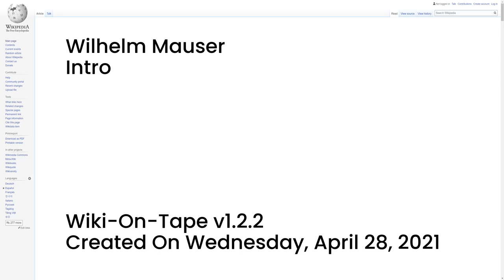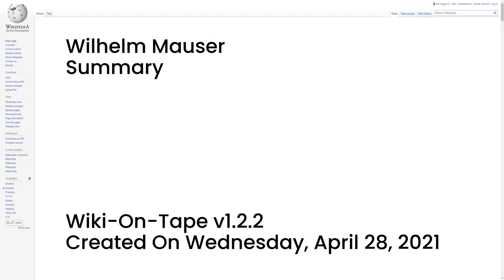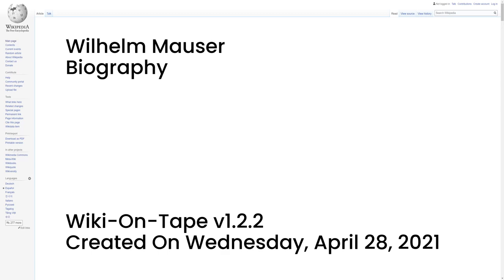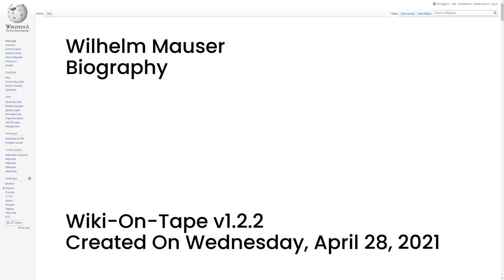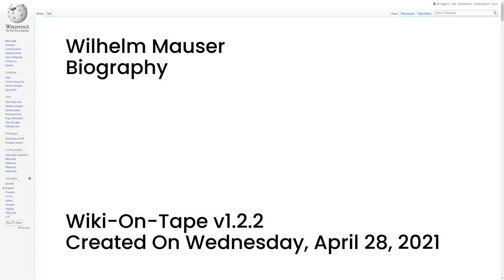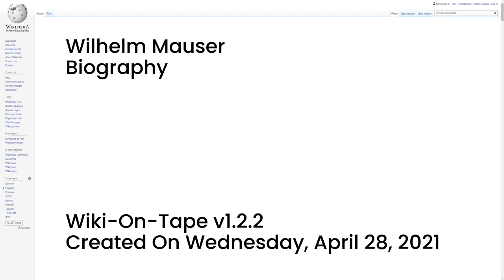Wilhelm Mauser (v1.2.2)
Welcome to Wiki-On-Tape!

This video's topic: Wilhelm Mauser.

This video was made using Wiki-On-Tape v1.2.2 on Wednesday, April 28, 2021.

00:00:00 -- Intro
00:00:14 -- Summary
00:00:34 -- Biography
00:01:28 -- Outro